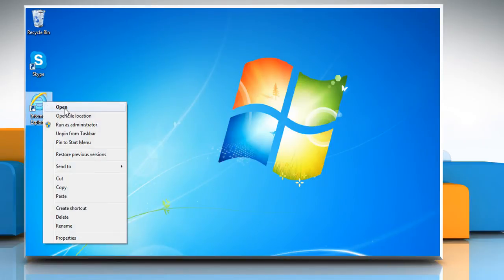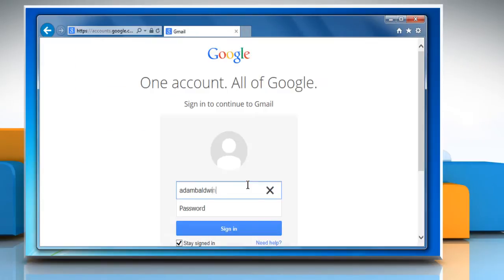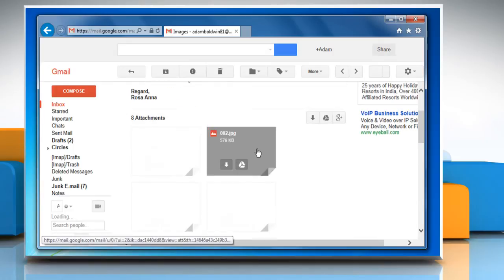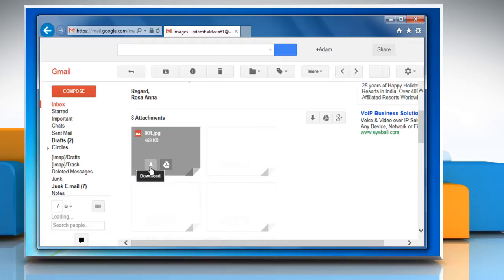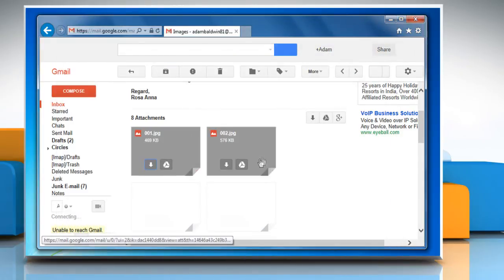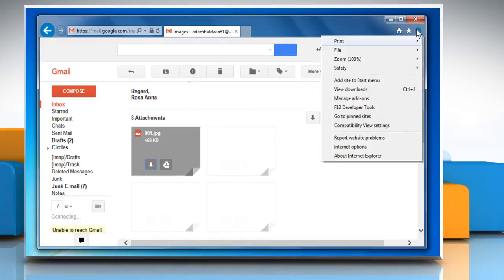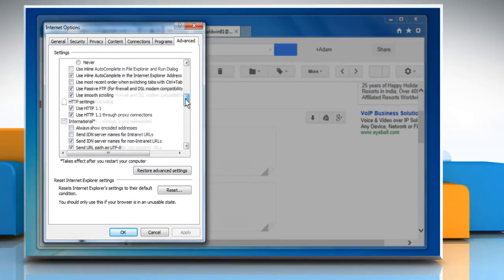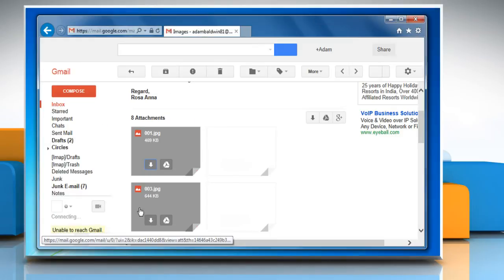Fix : Not able to see thumbnails for Attached Images in Gmail®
Follow the steps given in this video to fix the issue when thumbnails for attached images are not visible in Gmail®.